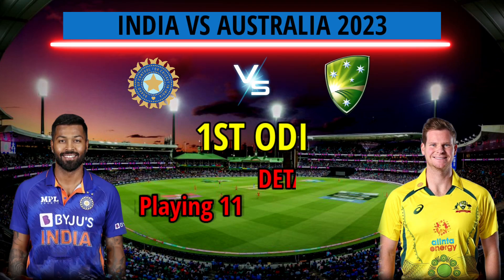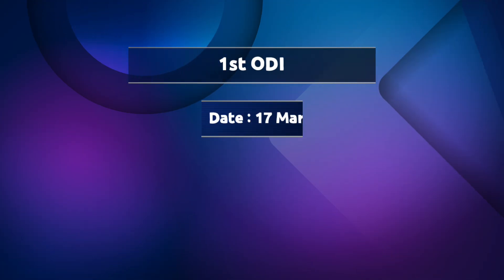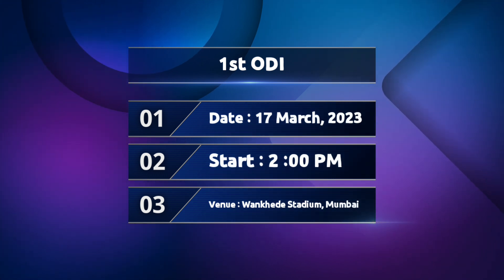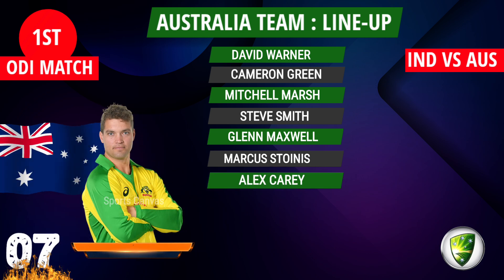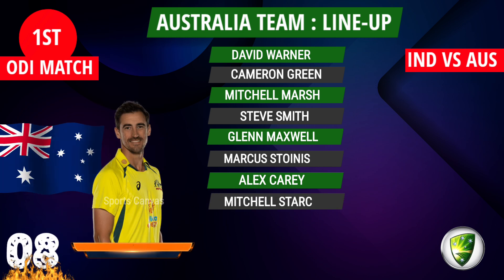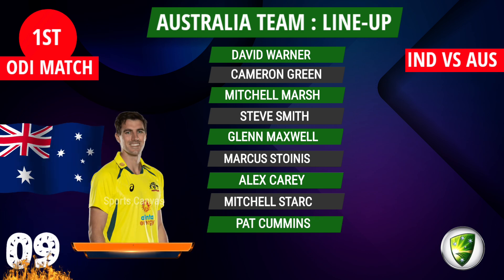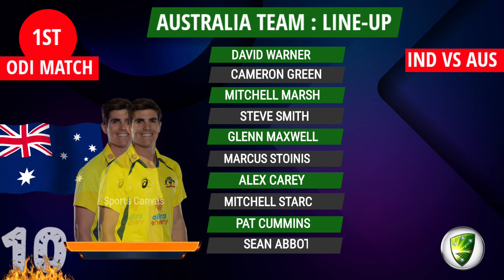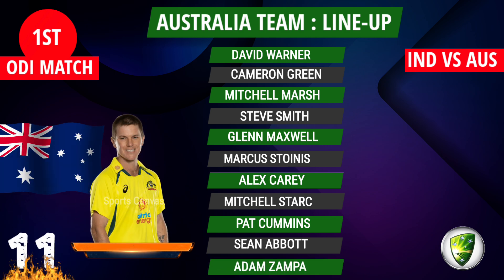India vs Australia 1st ODI Match 2023 | Match Info and Both Team Playing 11 | IND vs AUS 1st ODI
1st ODI
Date: 17 March, 2023
Time 2: PM
Venue: Wankhede Stadium, Mumbai

Australia predicted 1st ODI XI and team news

1. David Warner
2.Cameron Green
3.Mitchell Marsh
4.Steve Smith
5.Glenn Maxwell
6.Marcus Stoinis
7.Alex Carey
8. Mitchell Starc
10. Sean Abbott
11. Adam Zampa

India Team Playing 11

1. Shubman Gill
2. KL Rahul
3. Virat Kohli
4. Surya Kumar Yadav
5. Shreyas Iyer
7. Ravindra Jadeja
8. Axar Patel
9. Shardul Thakur
10. Mohammad Siraj
11. Mohammad shami